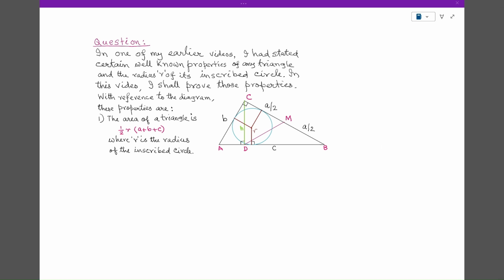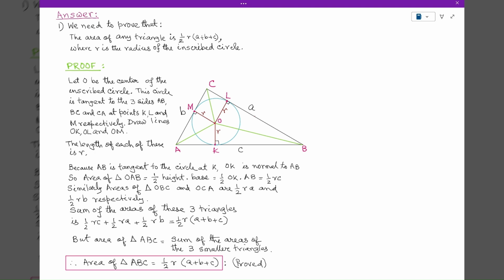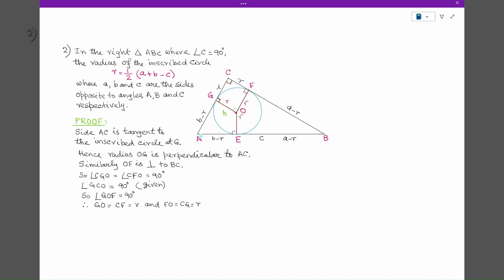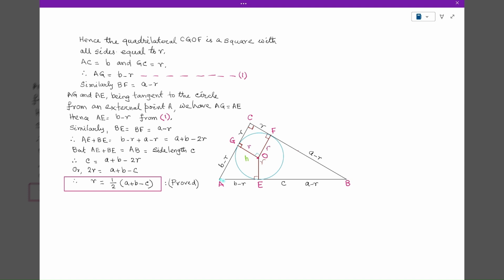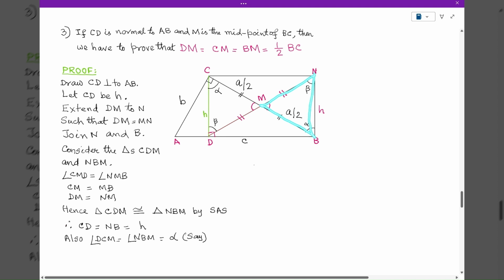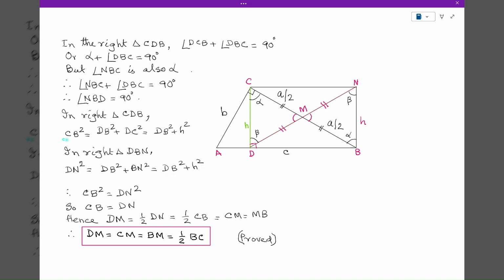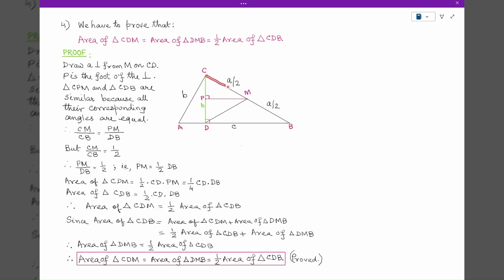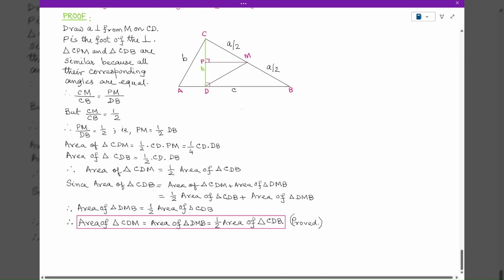Some Important Geometry Formulae for Triangles